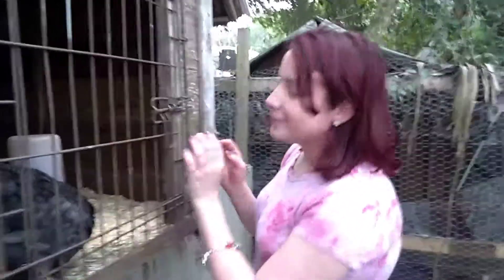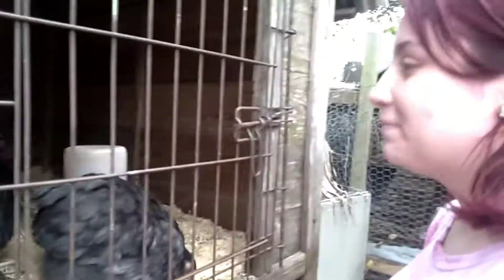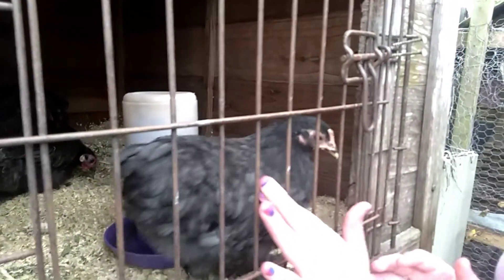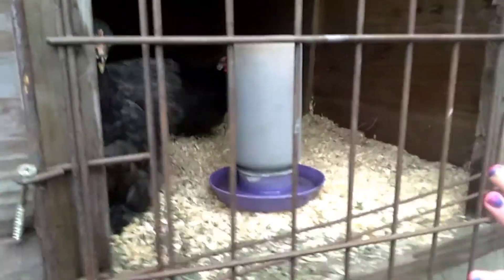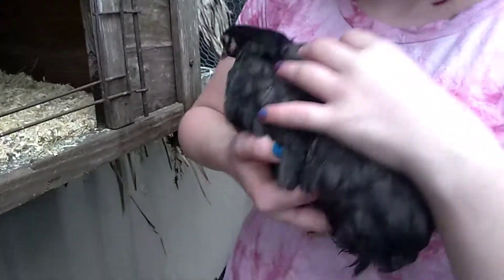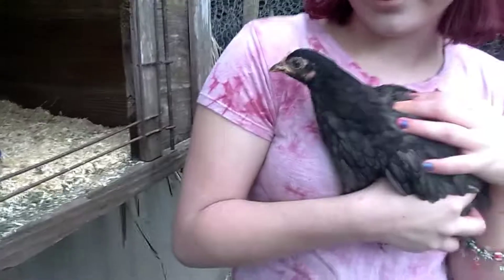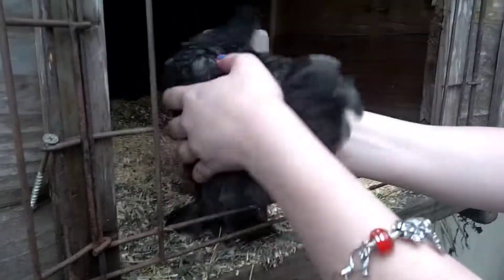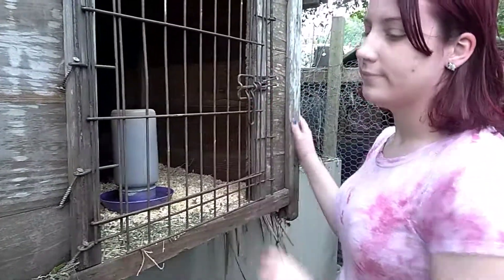Our new 12 week chick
Thanks to a neighbor, a new chick was donated to OFB